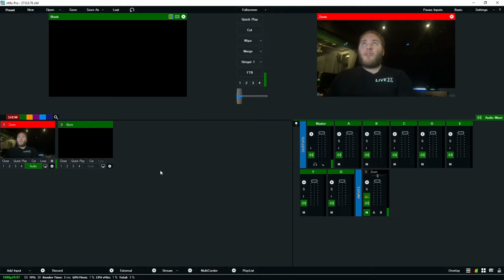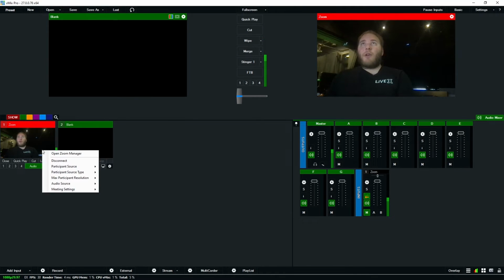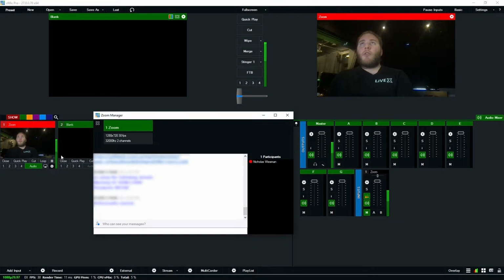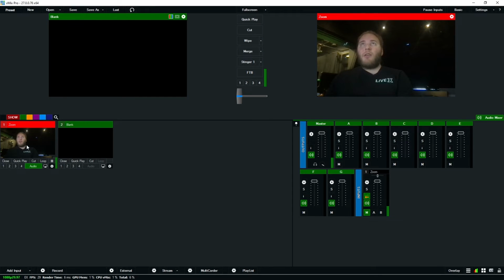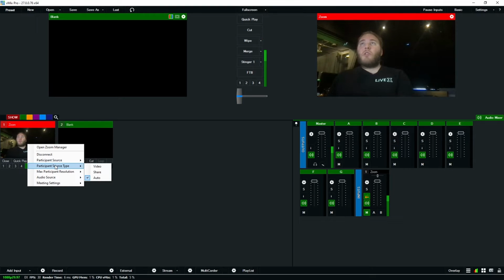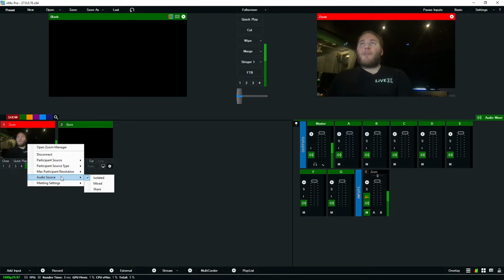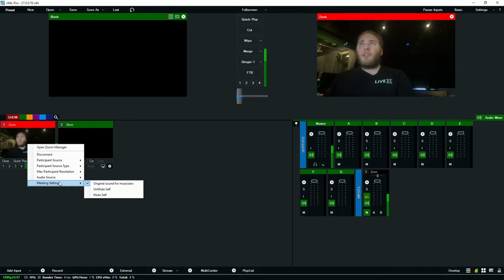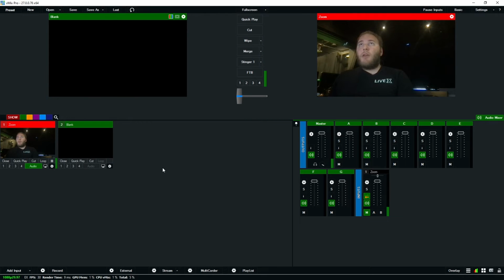Production Bot 101: Zoom integration with vMix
For the latest installment of our Production Bot 101 series, we take you through the Zoom integration with vMix, the live streaming and live production software video mixer that comes pre-installed in every Production Bot.

The Production Bot 101 series is an ongoing education for producers that helps answer common questions about how to best utilize your Production Bot as well as explore countless tips and tricks when it comes to making the most out of this incredibly powerful remote production tool.